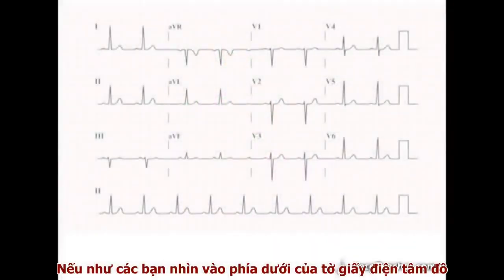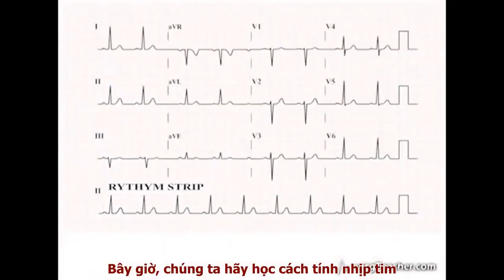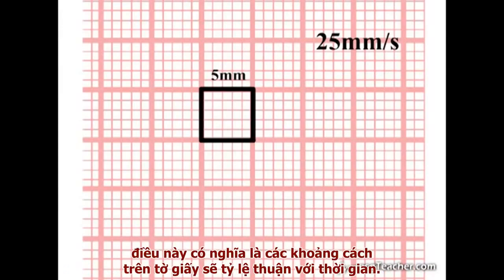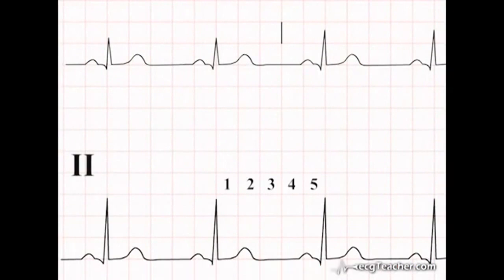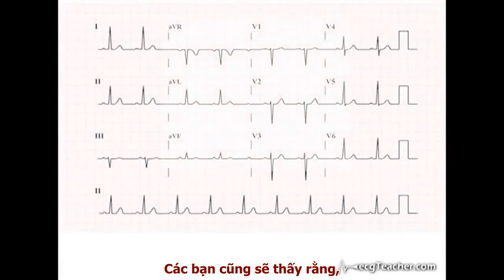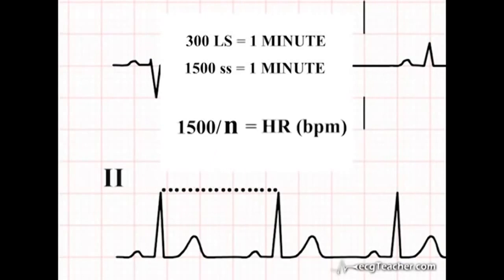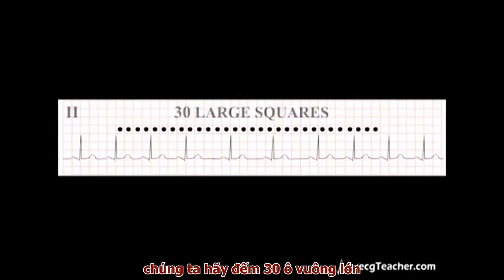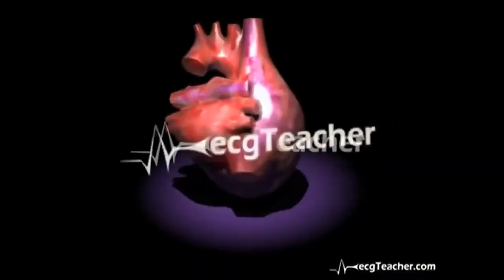Chương 1 Bài 5 P1 điện tâm đồ Thời gian và ECG phần 1 - YHocHay